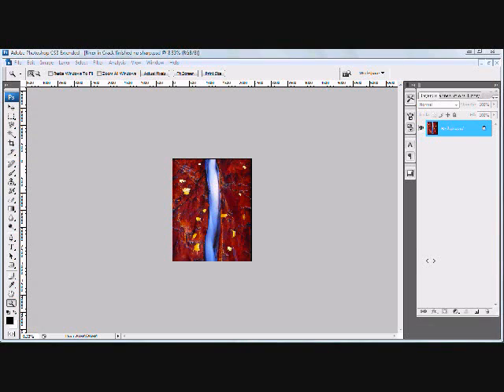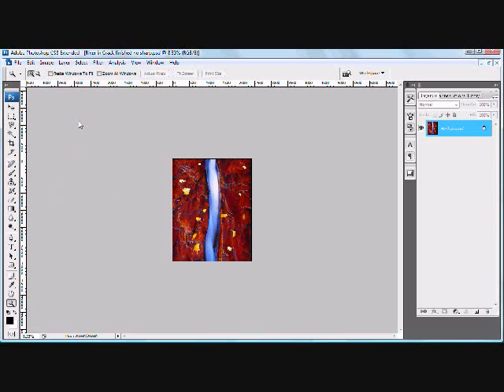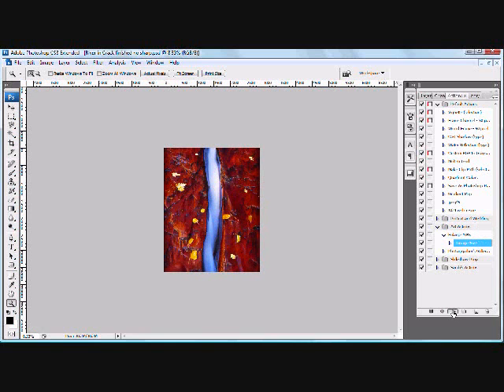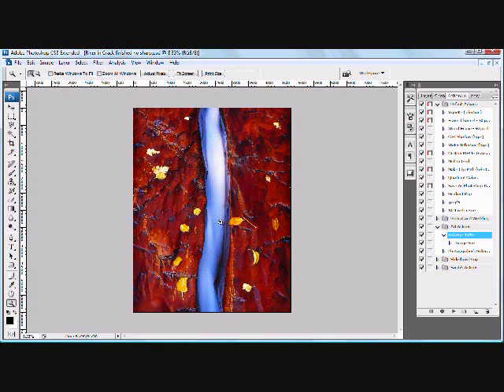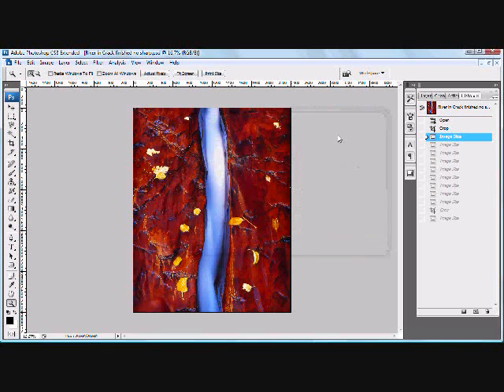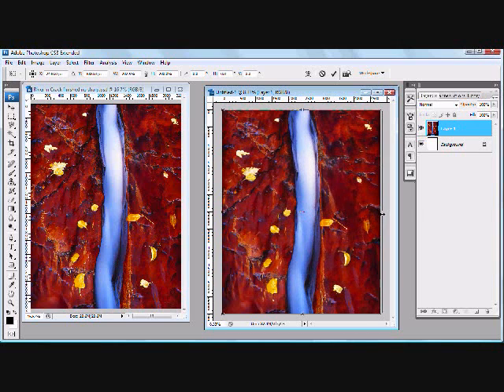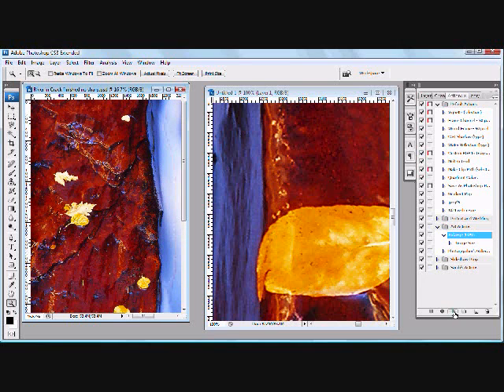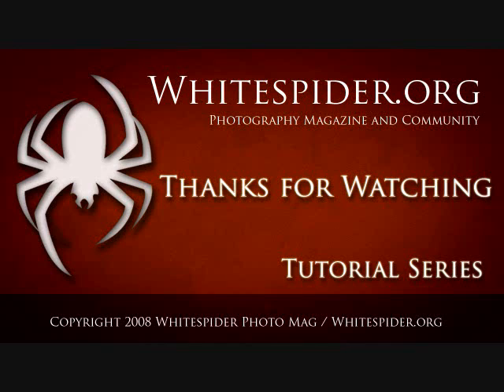Whitespider Tutorial Series - Image Interpolation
Need to make your images bigger than your camera can capture?  Edward Mendes of Whitespider Photo Magazine and Community shows you two quick and easy ways to interpolate your images to much larger sizes.